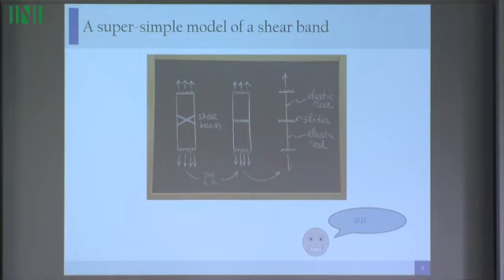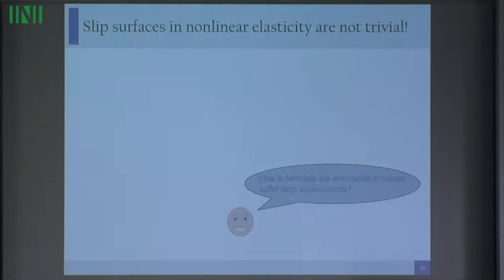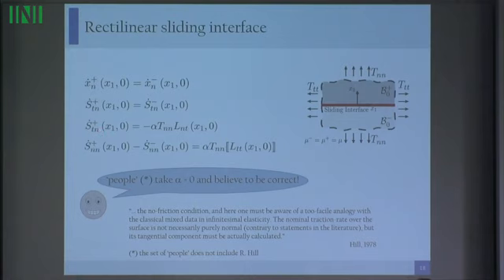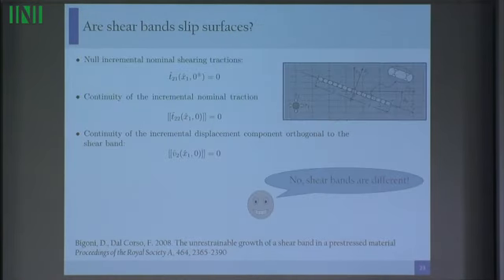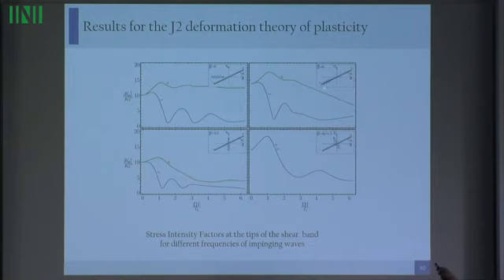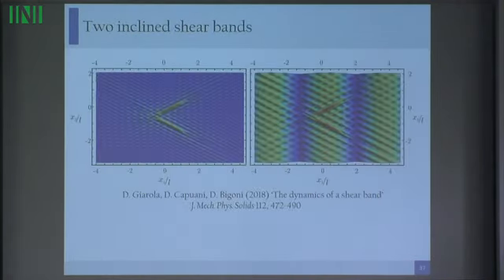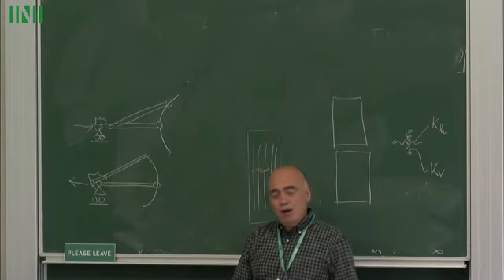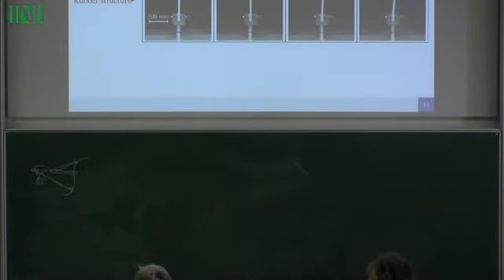WHTW01 | Prof. Davide Bigoni | Shear band dynamics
Speaker: Professor Davide Bigoni (University of Trento)
Date: 15th Aug 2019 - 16:30 to 17:00
Venue: INI Seminar Room 1
Title: Shear band dynamics
Event: (WHTW01) Factorisation of matrix functions: New techniques and applications
Abstract: When a ductile material is subject to severe strain, failure is preluded by the emergence of shear bands, which initially nucleate&#38;nbsp;&#38;nbsp;in&#38;nbsp; a&#38;nbsp; small&#38;nbsp; area,&#38;nbsp; but&#38;nbsp; quickly&#38;nbsp; extend&#38;nbsp; rectilinearly&#38;nbsp; and&#38;nbsp; accumulate&#38;nbsp; damage,&#38;nbsp; until&#38;nbsp; they&#38;nbsp; degenerate&#38;nbsp; into&#38;nbsp; fractures.&#38;nbsp;&#38;nbsp;Therefore, research on shear bands yields a fundamental understanding of the intimate rules of failure, so that it may be important&#38;nbsp;in the design of new materials with superior mechanical performances.A shear band of finite length, formed inside a ductile material&#38;nbsp;at a certain stage of a continued homogeneous strain, provides&#38;nbsp; a&#38;nbsp; dynamic&#38;nbsp; perturbation to an incident wave field, which strongly&#38;nbsp;influences the dynamics of the material and affects&#38;nbsp; its&#38;nbsp; path&#38;nbsp; to&#38;nbsp; failure.&#38;nbsp; The&#38;nbsp; investigation&#38;nbsp; of&#38;nbsp; this&#38;nbsp; perturbation&#38;nbsp; is&#38;nbsp; presented&#38;nbsp;&#38;nbsp;for&#38;nbsp; a&#38;nbsp; ductile&#38;nbsp; metal,&#38;nbsp; with&#38;nbsp; reference&#38;nbsp; to&#38;nbsp; the&#38;nbsp; incremental mechanics of a material obeying the J2–deformation theory of plasticity.&#38;nbsp;The treatment originates from the derivation of integral representations relating the incremental mechanical fields at every point of&#38;nbsp;the medium to the incremental&#38;nbsp; displacement&#38;nbsp; jump&#38;nbsp; across&#38;nbsp; the&#38;nbsp; shear&#38;nbsp; band&#38;nbsp; faces,&#38;nbsp; generated&#38;nbsp; by&#38;nbsp; an&#38;nbsp; impinging&#38;nbsp; wave.&#38;nbsp; The&#38;nbsp; boundary&#38;nbsp;&#38;nbsp;integral&#38;nbsp; equations are numerically approached through a collocation technique, which keeps into account the singularity at the shear band&#38;nbsp;tips and permits the analysis of an incident wave impinging a shear band. It is shown that the presence of the shear band induces a resonance,&#38;nbsp;visible in the incremental displacement field and in the stress intensity factor at the shear band tips, which promotes shear band growth.&#38;nbsp;Moreover, the waves scattered by the shear band are shown to generate a fine texture of vibrations, parallel to the shear band line and&#38;nbsp;propagating at a long distance from it, but leaving a sort of conical shadow zone, which emanates from the tips of the shear band [1,2].&#60;br&#62;References&#60;br&#62;[1] Giarola, D., Capuani, D. Bigoni, D. (2018) The dynamics of a shear band. J. Mech. Phys. Solids, 112, 472-490.&#60;br&#62;[2] Giarola, D., Capuani, D. Bigoni, D. (2018) Dynamic interaction of multiple shear bands. Scientific Reports 8 16033